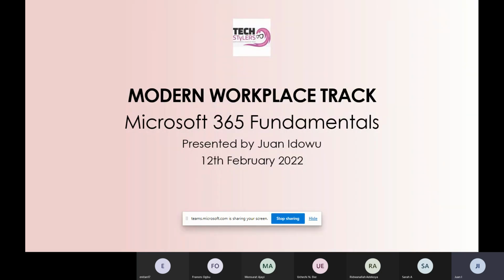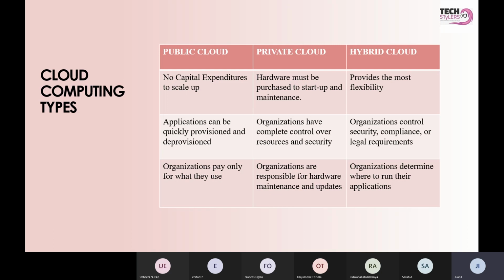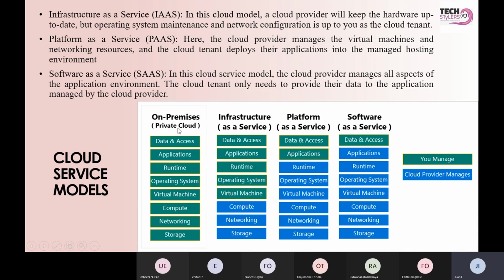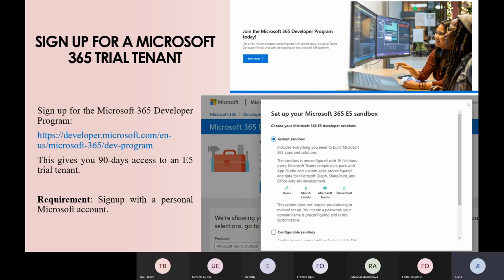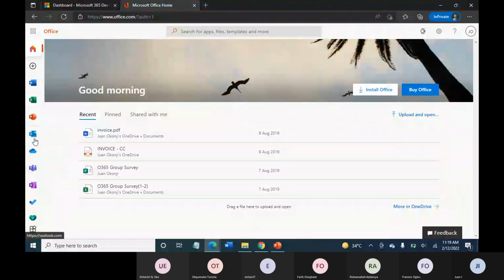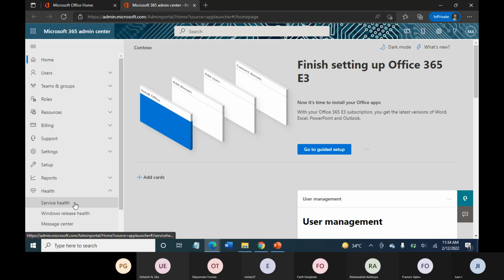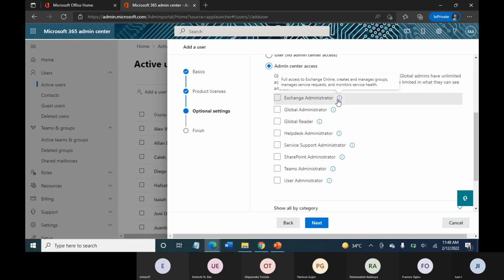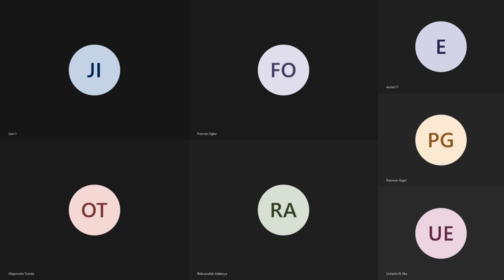First Class 12th February 2022